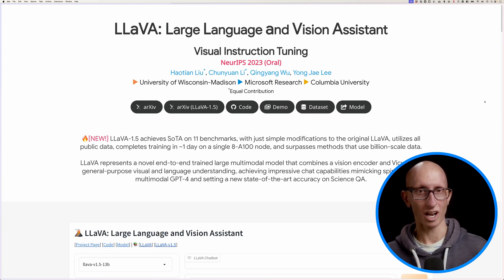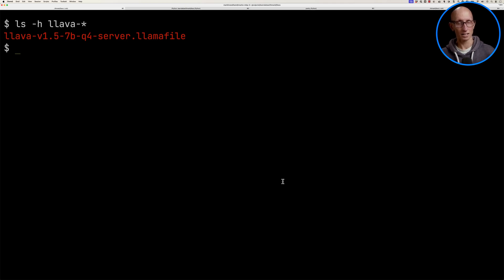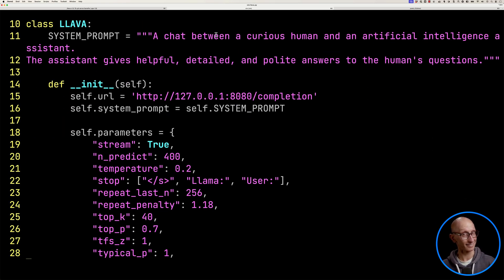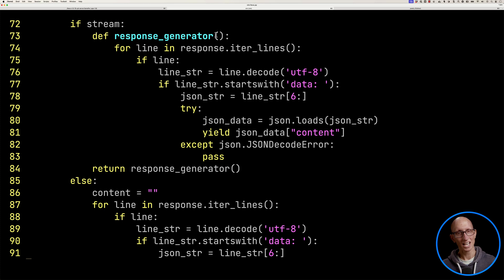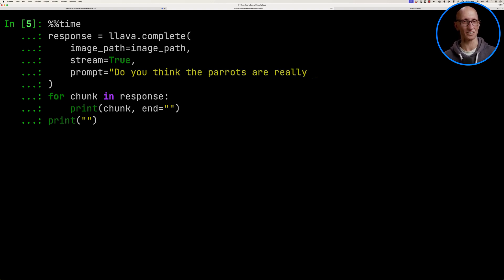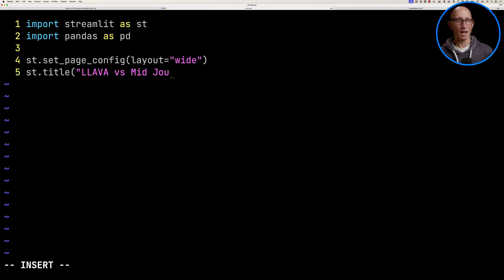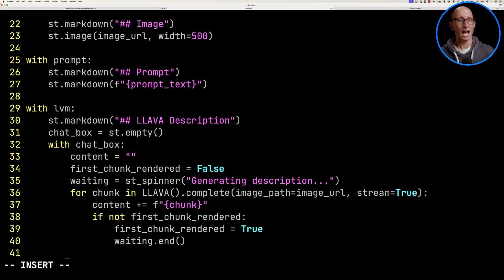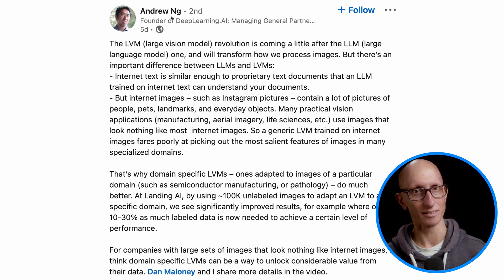LLaVA: A large multi-modal language model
In this video, we'll learn about LLaVA (Large Language And Vision Assistant), a multimodal model that integrates a CLIP vision encoder and the VICUNA LLM.

We'll see how well it gets on describing a cartoon cat, a photo of me with AI generated parrots, and a bunch of images created by the Mid Journey Generative AI tool.

And most importantly, we'll find out whether it knows who Cristiano Ronaldo is!